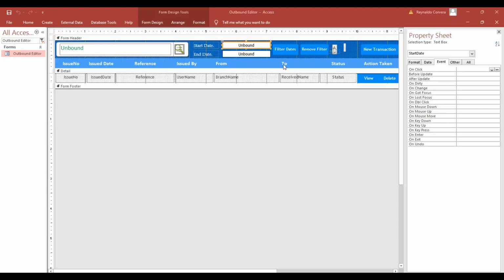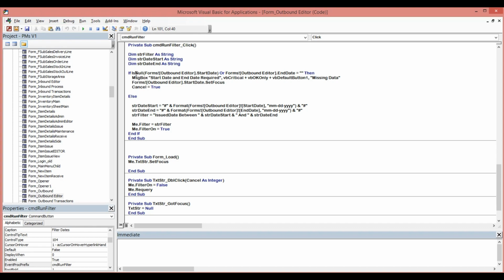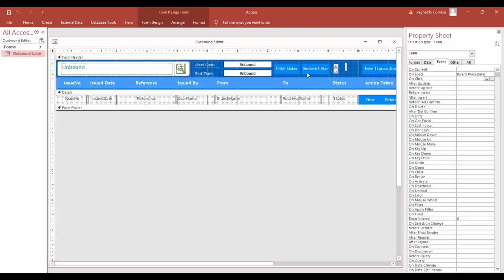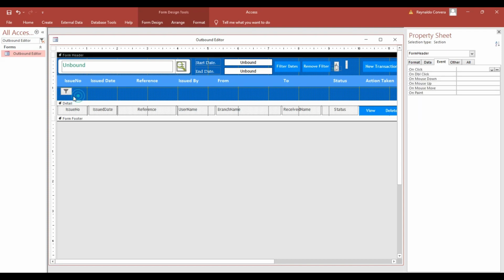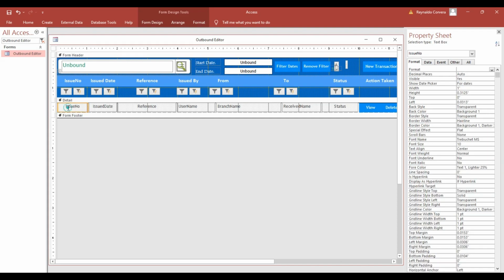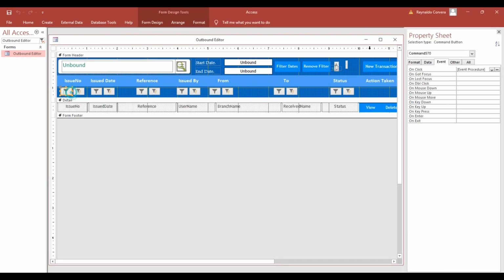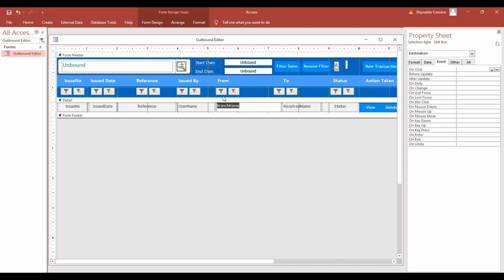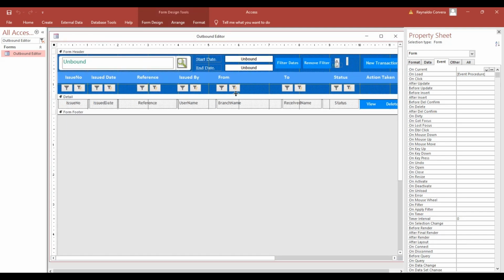𝐄𝐀𝐒𝐘 𝐀𝐍𝐃 𝐒𝐈𝐌𝐏𝐋𝐄 𝐖𝐀𝐘 𝐓𝐎 𝐅𝐈𝐋𝐓𝐄𝐑 𝐃𝐀𝐓𝐄 𝐑𝐀𝐍𝐆𝐄 𝐀𝐍𝐃 𝐒𝐎𝐑𝐓𝐈𝐍𝐆 𝐁𝐘 𝐂𝐎𝐋𝐔𝐌𝐍𝐒 𝐀𝐂𝐂𝐎𝐑𝐃𝐈𝐍𝐆𝐋𝐘 𝐈𝐍 𝐂𝐎𝐍𝐓𝐈𝐍𝐔𝐄𝐒 𝐅𝐎𝐑𝐌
This video will show you in details the easy and simple way to filter by date range and sorting by columns accordingly in continue form.

Private Sub cmdRunFilter_Click()

Dim strFilter As String
Dim strDateStart As String
Dim strDateEnd As String

If IsNull(Forms![Outbound Editor].StartDate) Or Forms![Outbound Editor].EndDate = "" Then
    MsgBox "Start Date and End Date Required", vbCritical + vbOKOnly + vbDefaultButton1, "Missing Data"
    Forms![Outbound Editor].StartDate.SetFocus
    Cancel = True

Else

    strDateStart = "#" & Format(Forms![Outbound Editor]![StartDate], "mm-dd-yyyy") & "#"
    strDateEnd = "#" & Format(Forms![Outbound Editor]![EndDate], "mm-dd-yyyy") & "#"
    strFilter = "IssuedDate Between " & strDateStart & " And " & strDateEnd

    Me.Filter = strFilter
    Me.FilterOn = True
End If
End Sub

Private Sub cmdRemoveFilter_Click()
     Me.FilterOn = False
    Me.StartDate = ""
    Me.EndDate = ""

      Me.Filter = "[IssuedNumber]='" & Me![IssuedNumber] & "'"

    Me.Refresh
End Sub